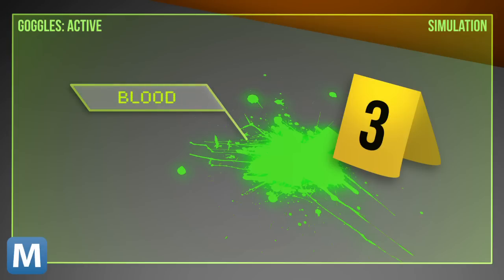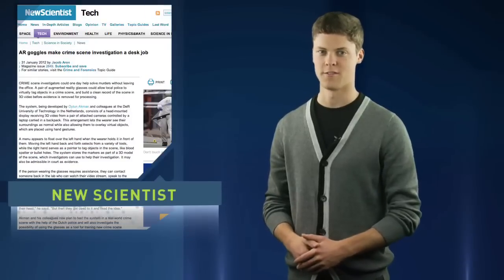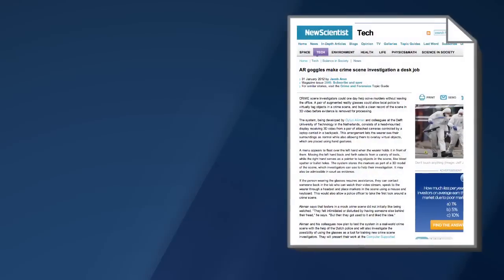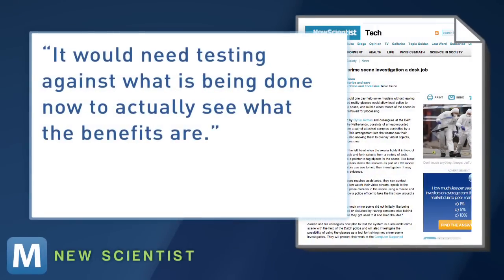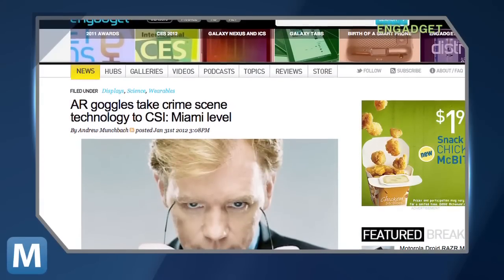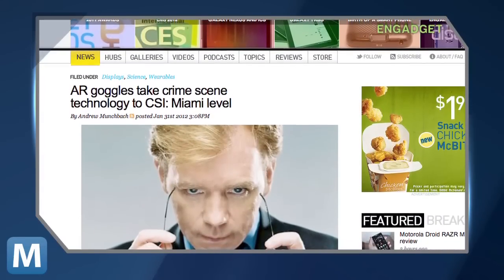AR Goggles Bring the Crime Scene to Investigators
Researchers at Delft University of Technology are bringing augmented reality to the crime scene. A pair of specially designed goggles, two head-mounted cameras and a laptop rig will allow investigators to simply point to tag evidence.